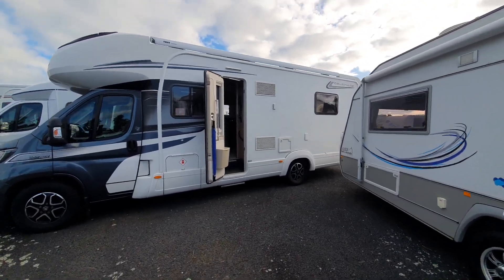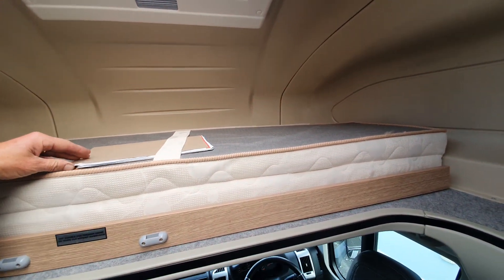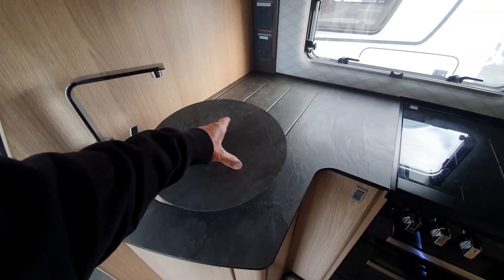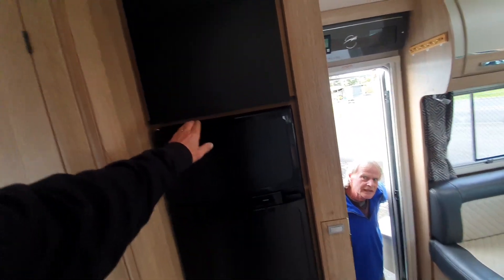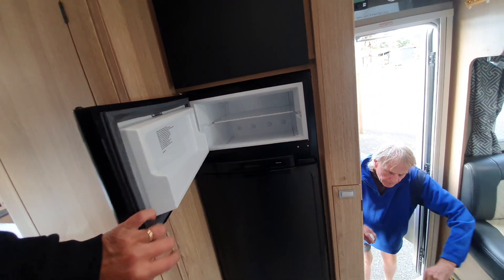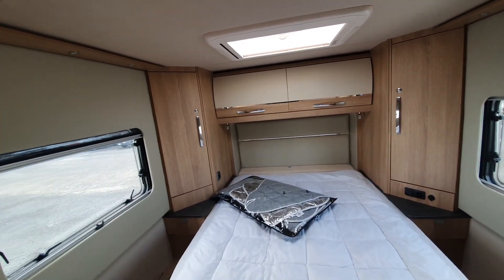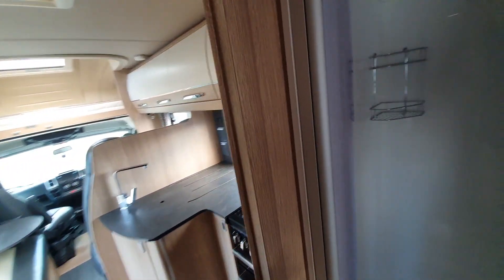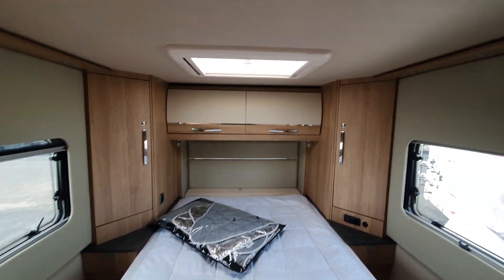2021 Fiat Ducato Delaware Frontier